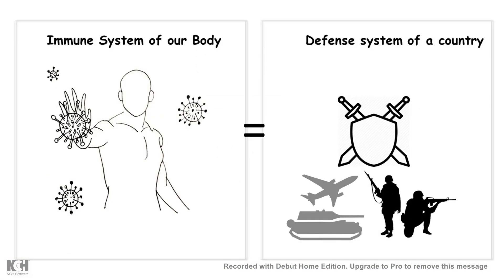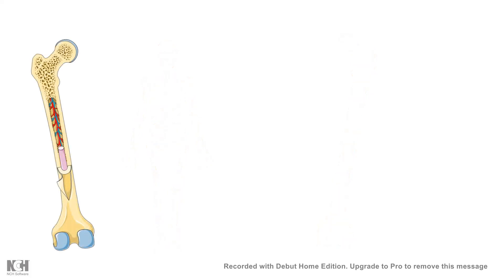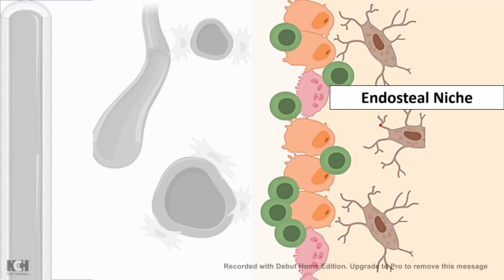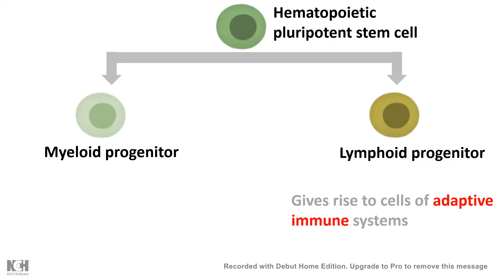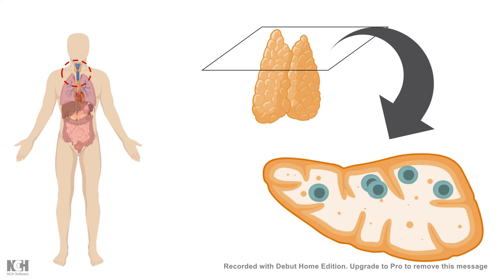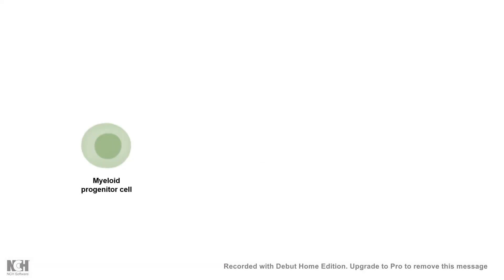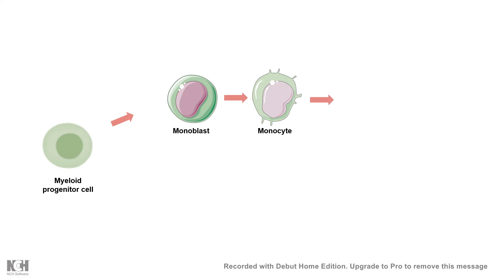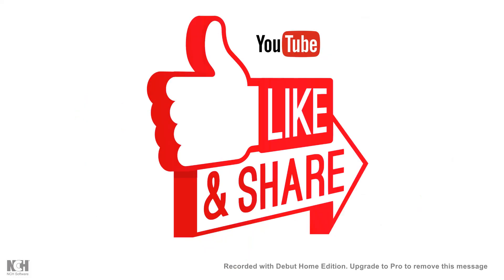Birth of the immune system and lineage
This video describes the birth and the lineage specification of the immune system